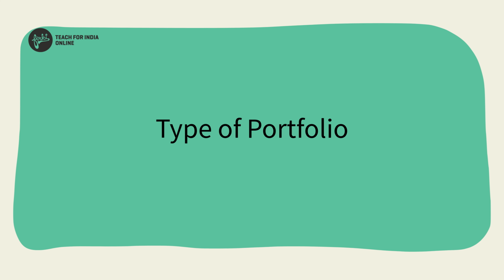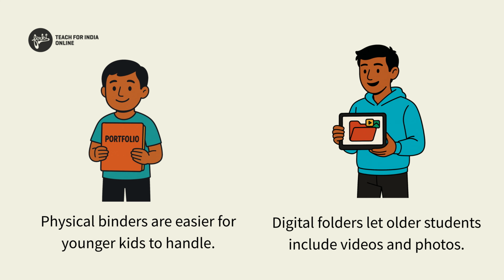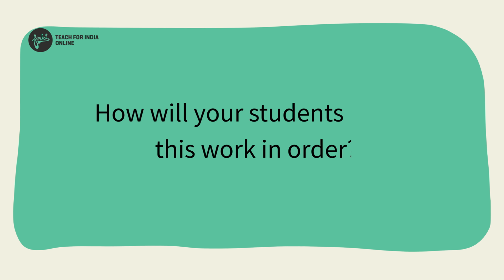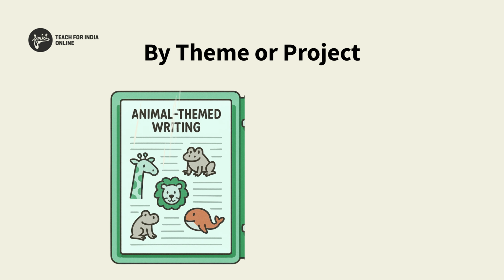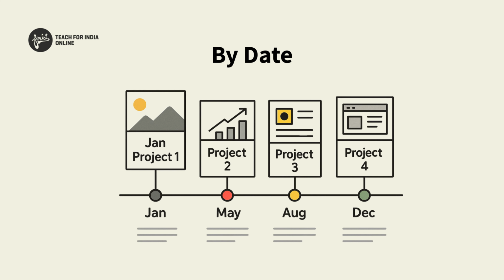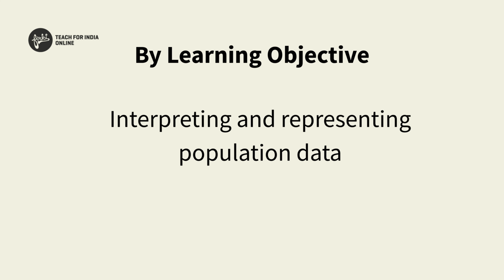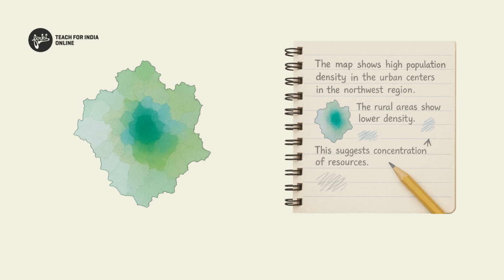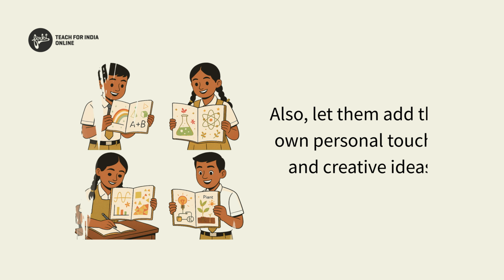Ready to start building Student Portfolios in your classroom?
Want to bring portfolios into your classroom? Learn how to highlight student progress and reflection with ease.

To explore more, go check out the detailed course on Student Portfolio on Firki